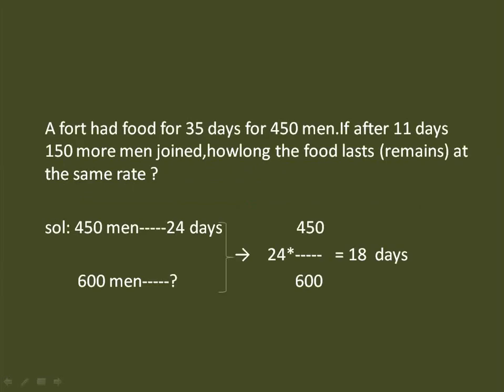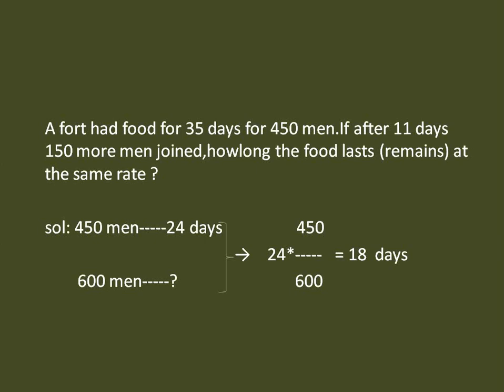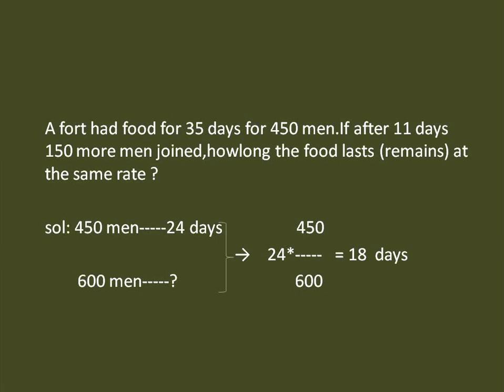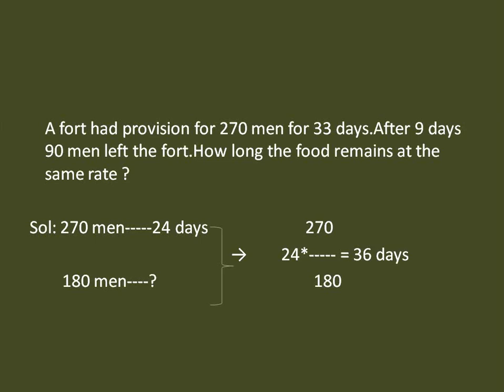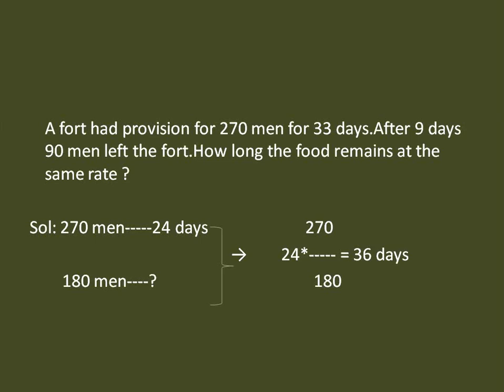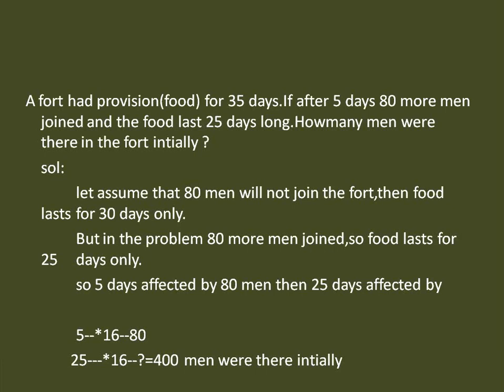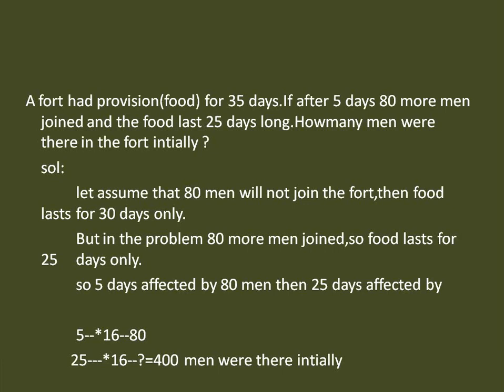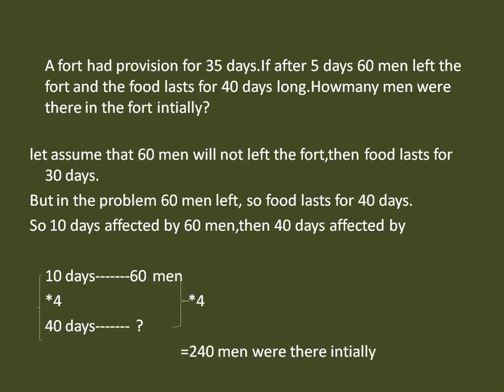Quantitative Aptitude shortcuts for Ratio and proportion part 5 for IBPS,SSC,RBI,BANK EXAMS,CGL,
In this video ratio and proportion related problems and explanation
video tutorials on ratio and proportion

 A fort had food for 35 days for 450 men.If after 11 days 150 more men joined,howlong the food lasts (remains) at the same rate ?

sol: 450 men 24 days 450
→ 24* = 18 days
600 men ? 600

 A fort had provision for 270 men for 33 days.After 9 days 90 men left the fort.How long the food remains at the same rate ?

Sol: 270 men 24 days 270
→ 24* = 36 days
180 men ? 180

A fort had provision(food) for 35 days.If after 5 days 80 more men joined and the food last 25 days long.Howmany men were there in the fort intially ?
 sol:
  let assume that 80 men will not join the fort,then food lasts  for 30 days only.
  But in the problem 80 more men joined,so food lasts for 25  days only.
  so 5 days affected by 80 men then 25 days affected by

  5--*16--80
         25---*16--?=400 men were there intially

 A fort had provision for 35 days.If after 5 days 60 men left the fort and the food lasts for 40 days long.Howmany men were there in the fort intially?

let assume that 60 men will not left the fort,then food lasts for 30 days.
But in the problem 60 men left, so food lasts for 40 days.
So 10 days affected by 60 men,then 40 days affected by

10 days 60 men
 *4     *4
40 days ?
    =240 men were there intially